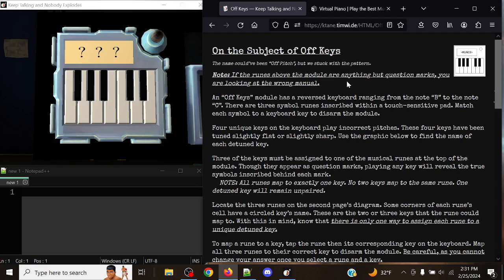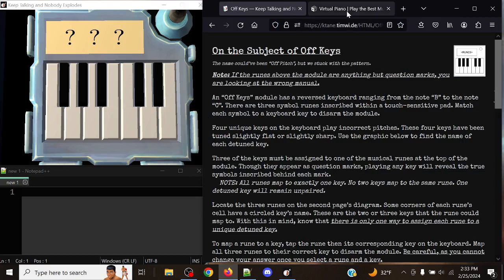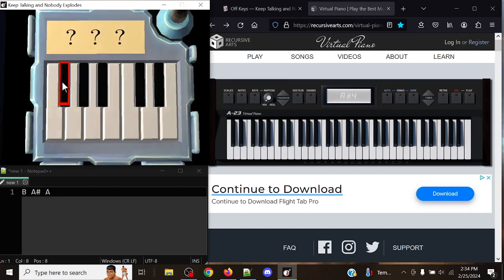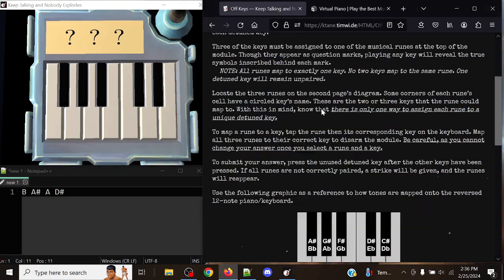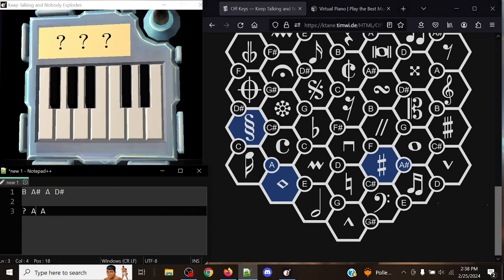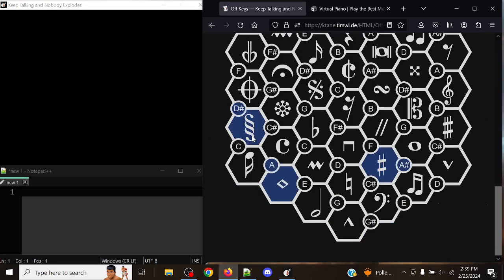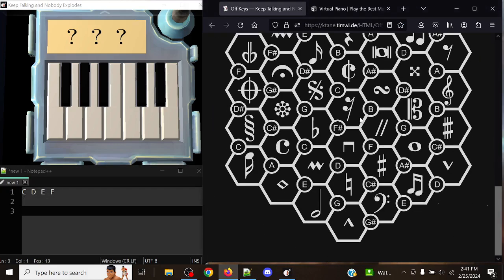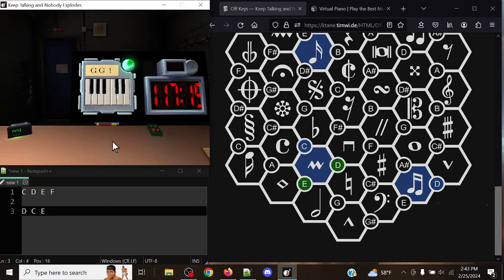KTANE - How to - Off Keys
The pearl of my collection.